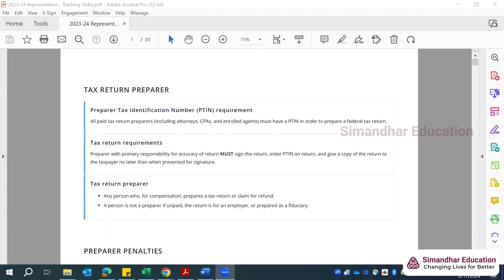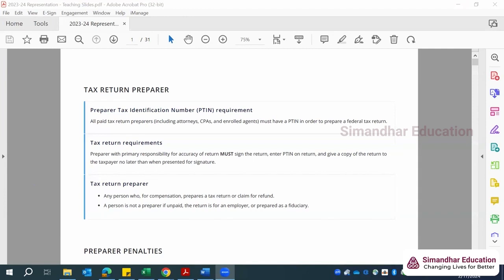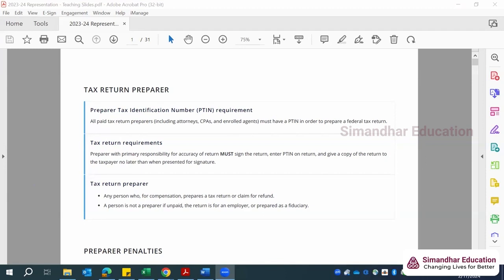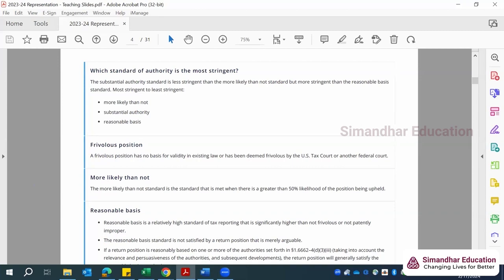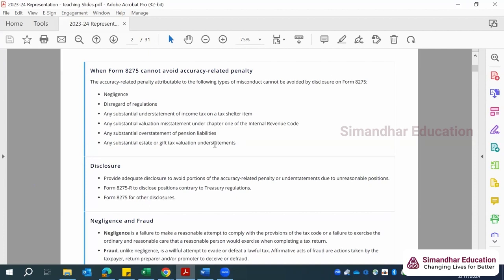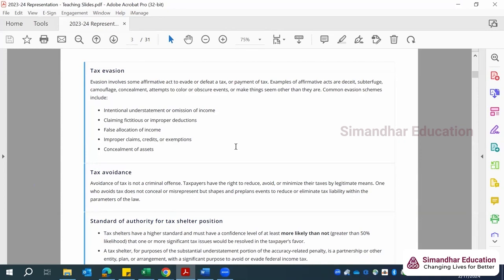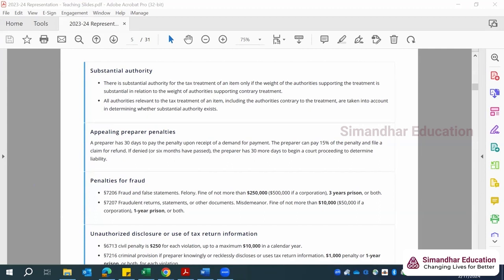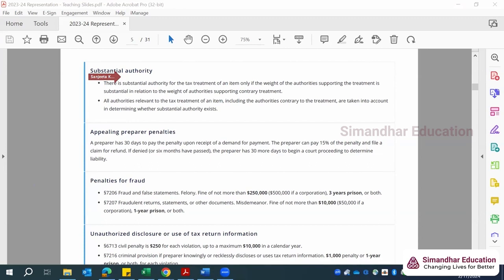EA Part 3 Tax Return Preparer | IRS PTIN, Tax Preparer Rules & Penalties | AI Sripal | Simandhar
Enrolled Agent (EA) Part 3 | Tax Return Preparer Part 1 | Free EA Demo Class | Simandhar Education

Master one of the most important topics in EA Part 3 – Representation, Practices & Procedures with this FREE demo class by Surender Kaur (US CPA) from Simandhar Education.

In this detailed lecture, you'll learn everything about Tax Return Preparers, IRS Circular 230, PTIN (Preparer Tax Identification Number), Tax Practitioner Responsibilities, Record Keeping Requirements, Disclosure Standards, Reasonable Basis, Substantial Authority, More Likely Than Not Standard, Tax Avoidance vs Tax Evasion, Fraud vs Negligence, and much more.

This session is designed for aspiring Enrolled Agents (EA), tax professionals, accountants, finance graduates, and anyone preparing for the IRS Special Enrollment Examination (SEE).

📚 What You'll Learn:

✔ Tax Return Preparer Definition
✔ Tax Practitioner vs Tax Return Preparer
✔ PTIN (Preparer Tax Identification Number)
✔ IRS Circular 230
✔ Tax Return Signing Requirements
✔ Record Keeping Requirements
✔ Tax Return Preparation Rules
✔ Tax Return Disclosure Requirements
✔ Form 8275
✔ Form 8275-R
✔ Reasonable Basis Standard
✔ Substantial Authority Standard
✔ More Likely Than Not Standard
✔ Tax Return Positions
✔ Tax Return Preparer Responsibilities
✔ Accuracy Related Penalties
✔ Negligence vs Fraud
✔ Tax Avoidance
✔ Tax Evasion
✔ Tax Shelter Transactions
✔ IRS Compliance
✔ Internal Revenue Service (IRS)
✔ EA Part 3 Exam Concepts

Why Choose Simandhar Education?

✅ 30,000+ Students Trained
✅ 5,000+ Global Placements
✅ 250+ Corporate Tie-ups
✅ Official Fast Forward Academy Learning Partner
✅ Live Interactive Classes
✅ Recorded Lectures
✅ Practice Question Bank
✅ Mock Exams
✅ Dedicated Student Success Team

Become an IRS-authorized tax expert with Simandhar Education and accelerate your career as an Enrolled Agent (EA).

⏰ Timestamps:

00:00 Introduction
00:55 EA Part 3 Course Overview
03:55 Tax Return Preparer Introduction
05:40 Topics Covered in Tax Return Preparer
10:20 Who is a Tax Return Preparer?
11:25 Tax Practitioner vs Tax Return Preparer
12:30 Internal Revenue Service (IRS)
14:10 PTIN (Preparer Tax Identification Number)
18:35 Who is NOT a Tax Return Preparer?
24:55 Tax Return Preparer Requirements
27:20 Record Keeping Requirements
30:20 Tax Return Standards & Authorities
31:25 Reasonable Basis Standard
35:20 Substantial Authority Standard
37:40 More Likely Than Not Standard
41:35 Frivolous Tax Positions
43:10 Reasonable Basis Examples
47:20 Disclosure Requirements
49:05 Form 8275 & Form 8275-R
50:20 Accuracy Related Penalties
51:15 Negligence Explained
54:05 Tax Shelter Transactions
58:00 Valuation Misstatement
1:01:20 Fraud Explained
1:04:20 Tax Avoidance vs Tax Evasion
1:07:50 Tax Evasion Examples
1:10:55 More Likely Than Not for Tax Shelter Transactions
1:12:00 Session Recap
1:14:40 Student Q&A